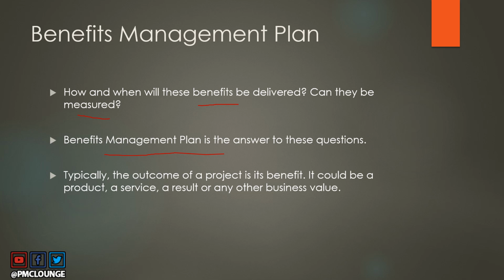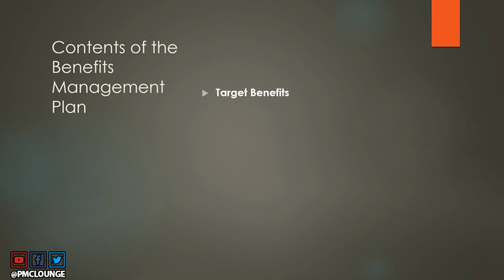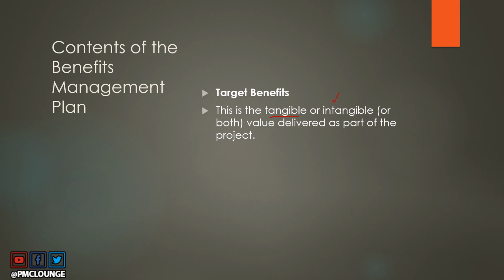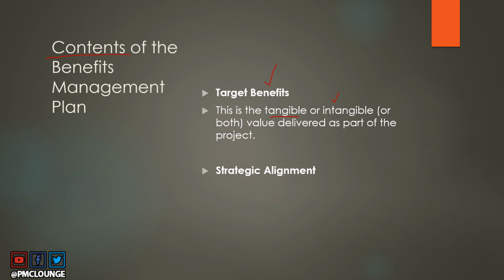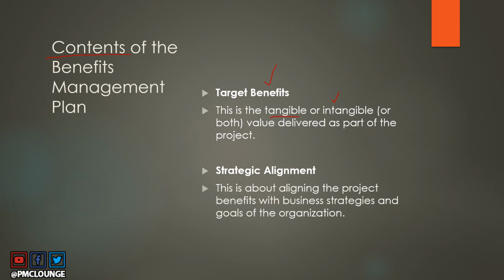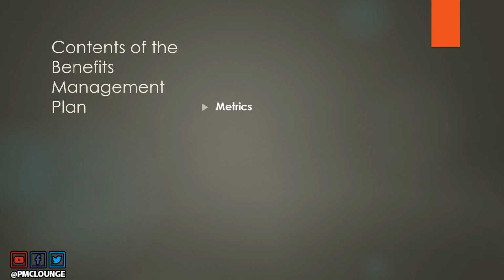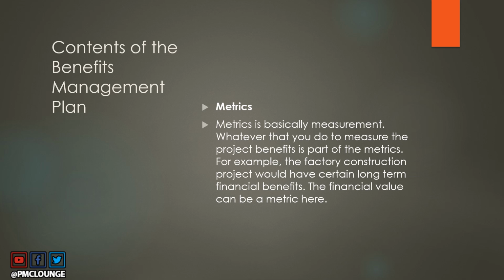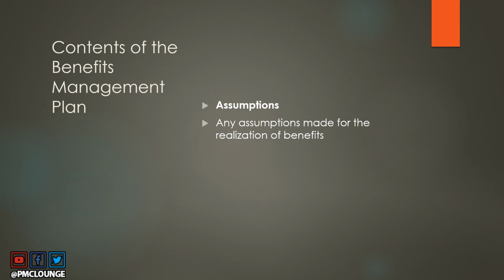Benefits Management Plan in Project Management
RELATED ARTICLE